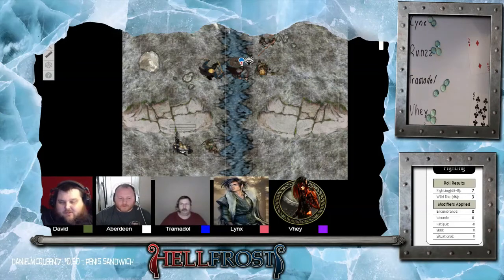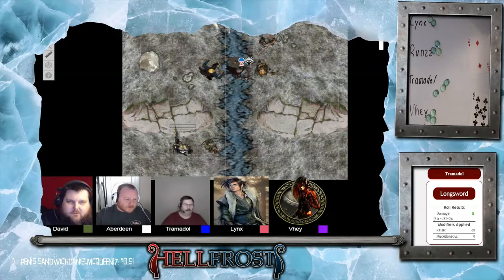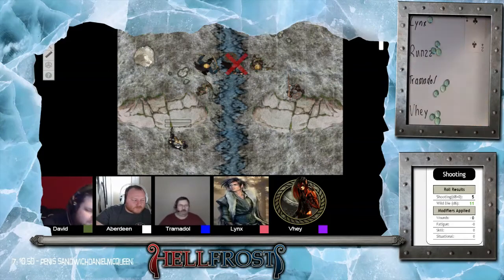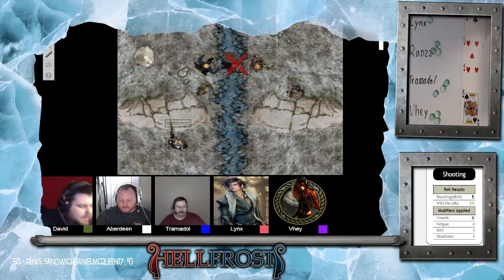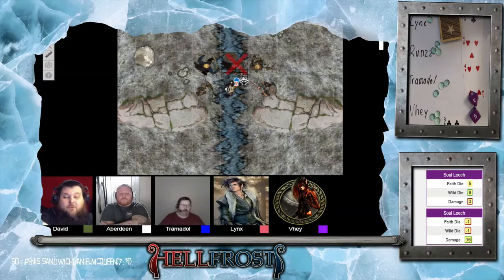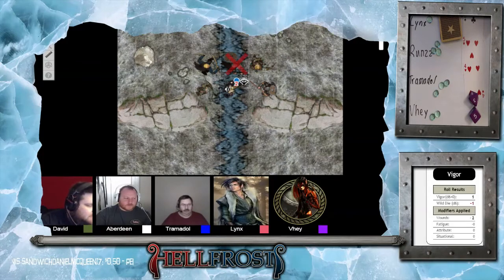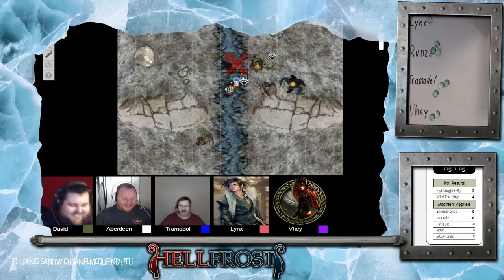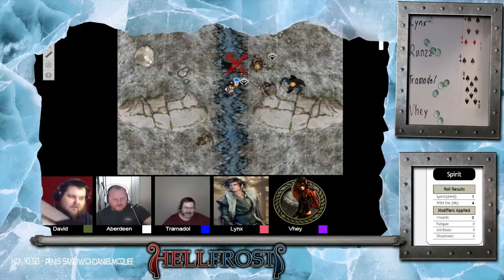Savage Worlds Hellfrost Campaign, Episode 3 "The Mouth Of The Frothing Bear"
WATCH LIVE EVERY SATURDAY AT 8PM EST

A small group of travelers on the way to the town of Aslov looking for adventure and glory stopped for a night to rest and stay warm in a small village. While stopped in this village troubling news quickly spread throughout the small village that the local place of worship was taken over by a clan of dreadful Vendahls. These dreadful cannibal barbarians had slain several acolytes and taken the priestess Inreda prisoner. Luckily, Laqueeta, one of the acolytes was able to escape and run back to the small village. The small village now on high alert begs this group of adventurers to help them because they have no one who can fight. These four adventurers all come together and make the small journey to the Cave Of The Froathing Bear.

Enjoy and see everyone next week!